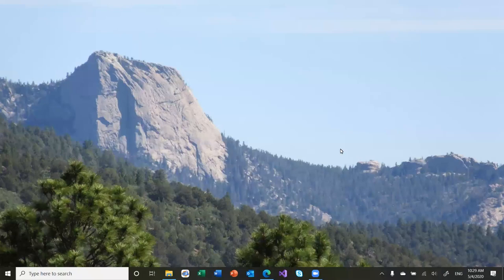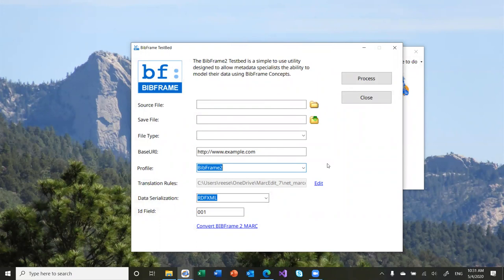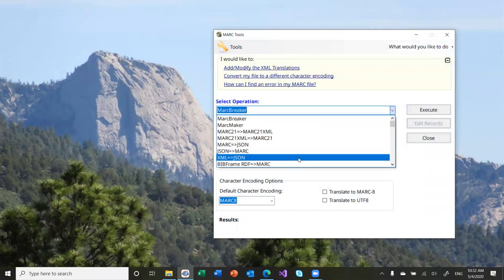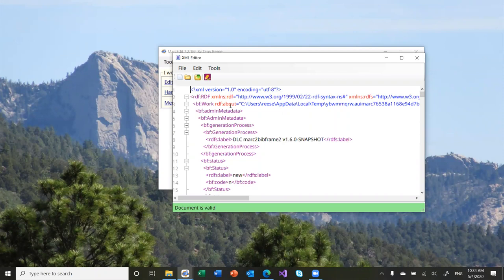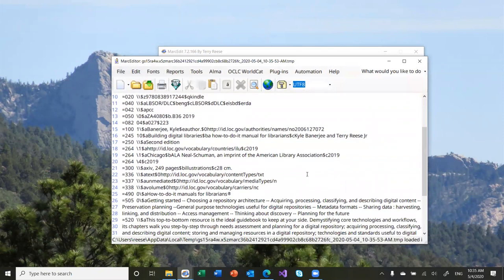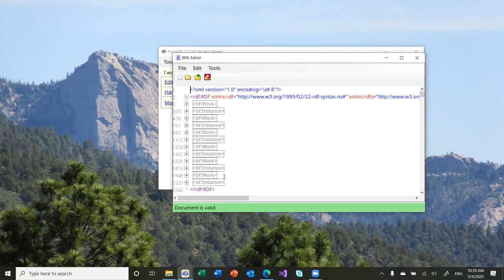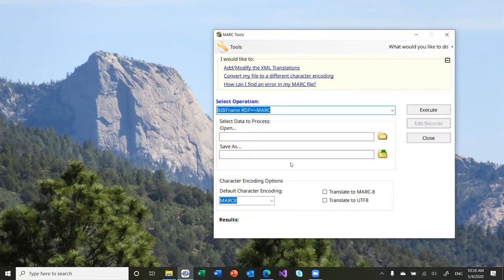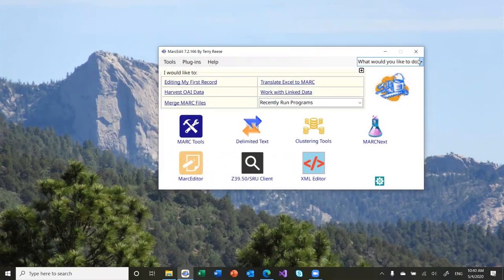MarcEdit Shelter-In-Place Webinars 7.5: Look at the Bibframe2MARC transformation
bibframe2marc demonstration and explanation.